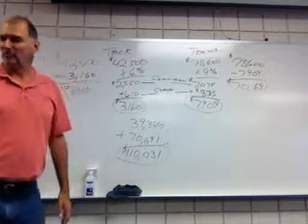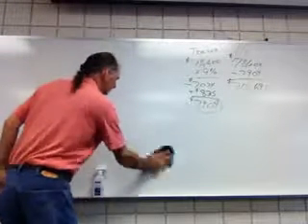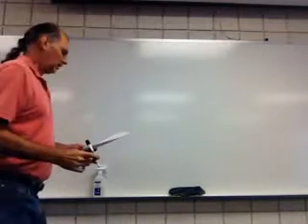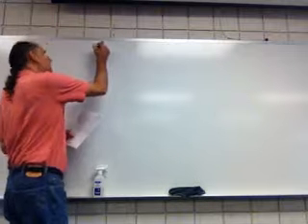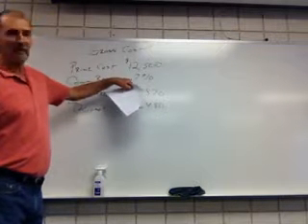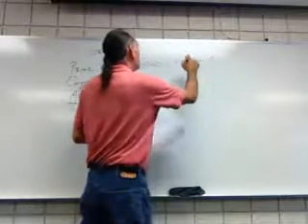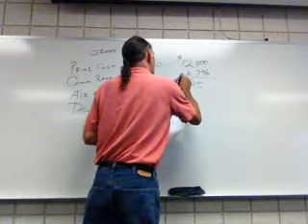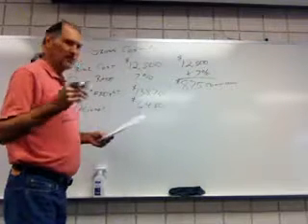Chapter 6 Sales and Purchases